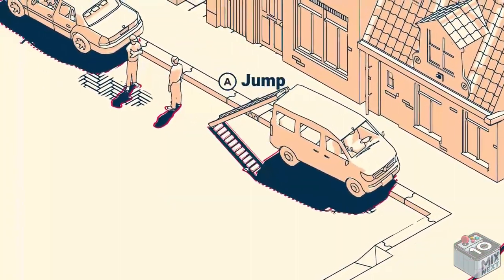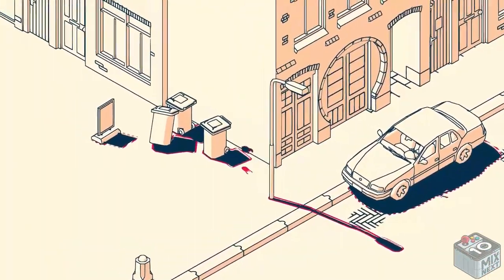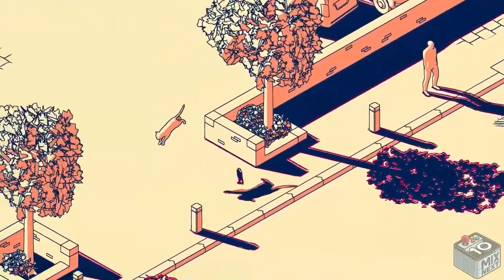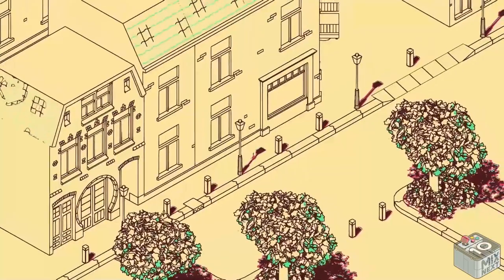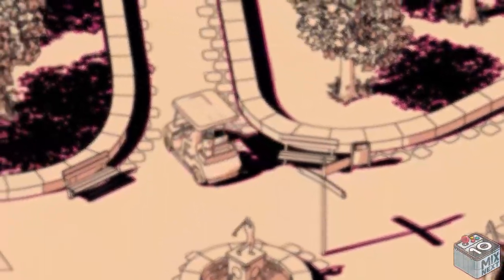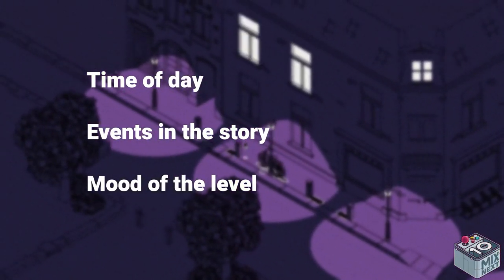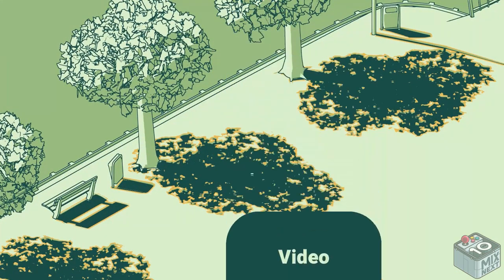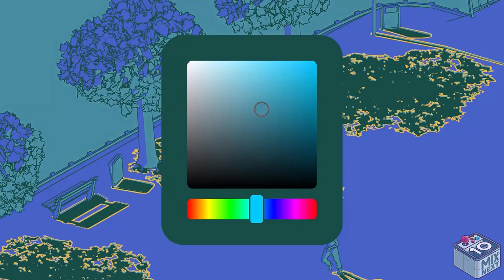SCHiM - Official Gameplay Trailer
SCHiM is a game about jumping from shadow to shadow in a challenging and lively environment. This 3D platformer takes elements of light & animation and adds them directly to the gameplay, delivering an experience that you will only find in SCHiM.